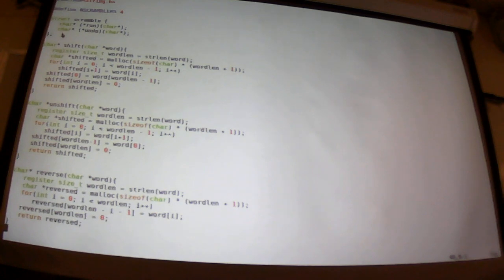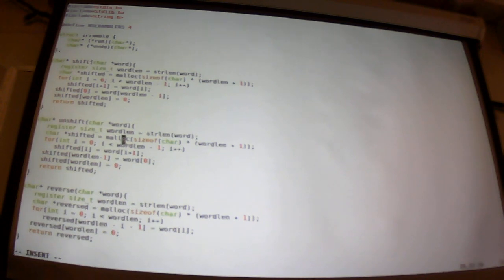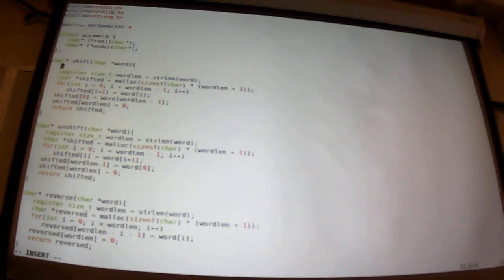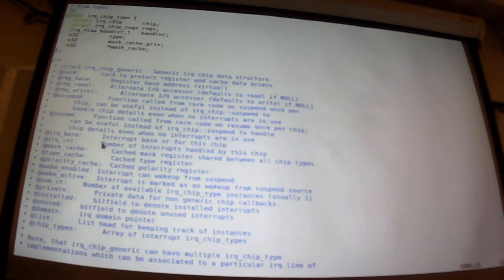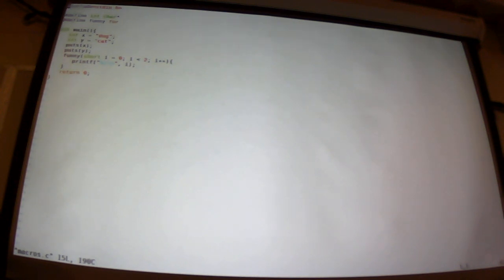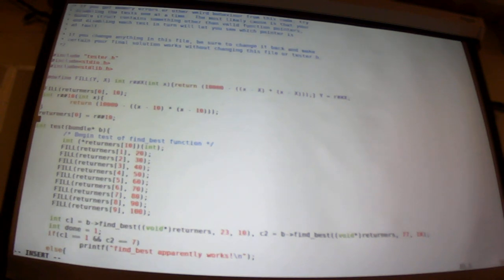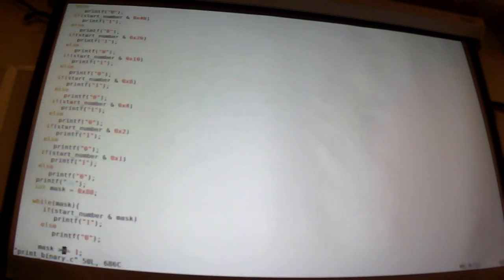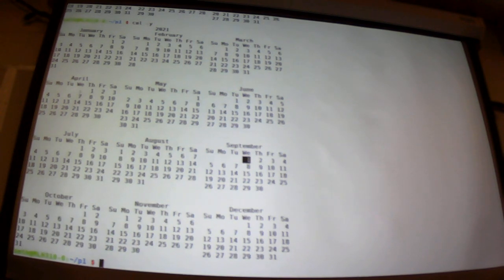cs 430 lecture2